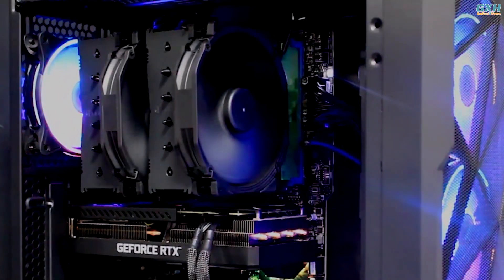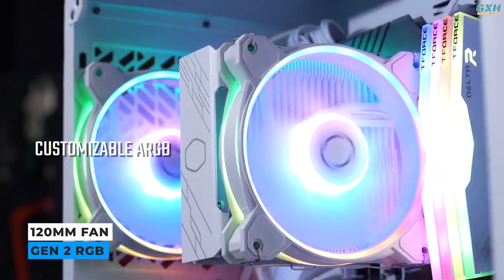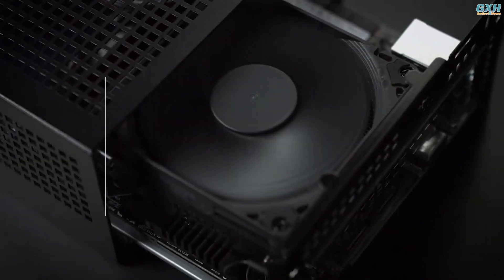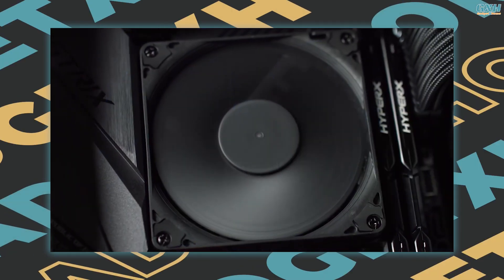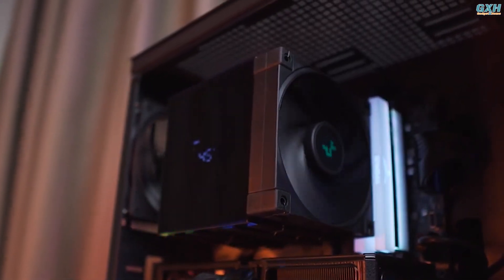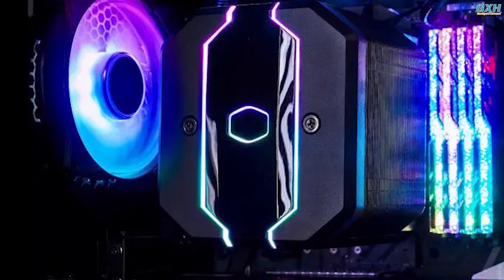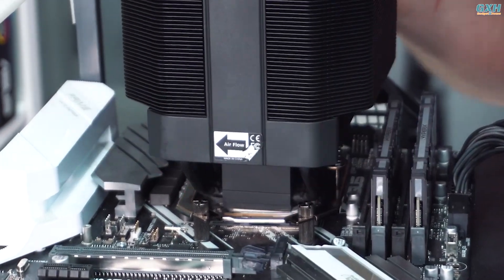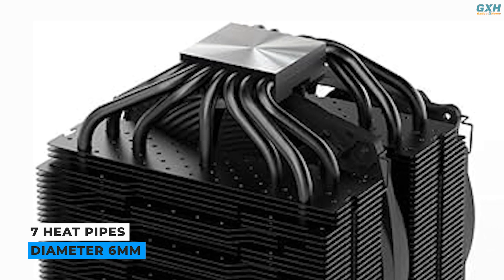Best CPU Air Cooler 2024 - Top 5 Best CPU Air Coolers 2024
Best CPU Air Cooler 2024
Top 5 Best CPU Air Coolers 2024
Keeping your computer's CPU cool is critical for peak performance and durability. Excess heat can cause throttling, instability, and a reduction in component lifespan.

Purchase Link ✅✅

Transkrip